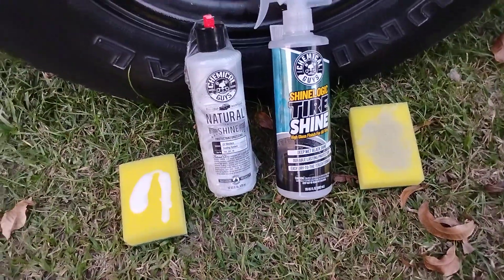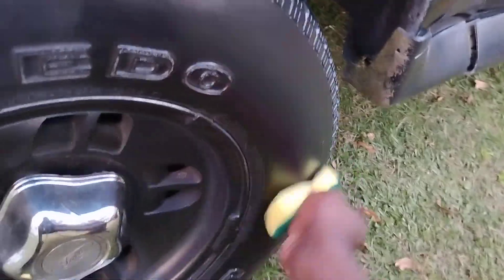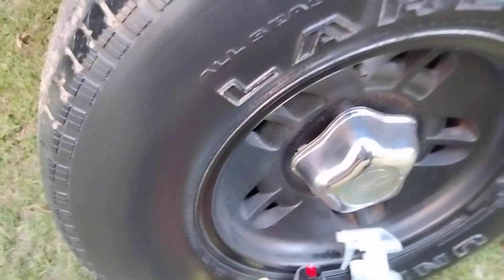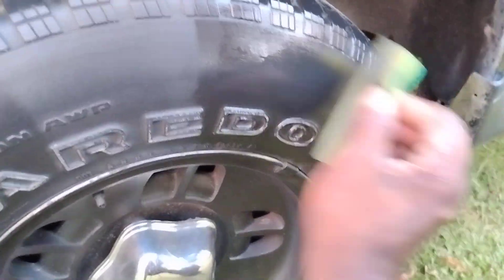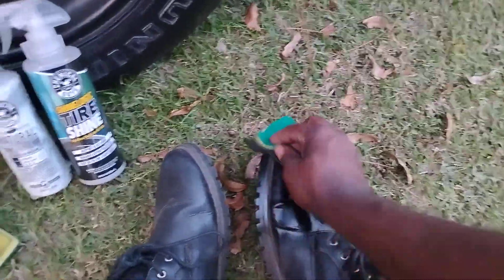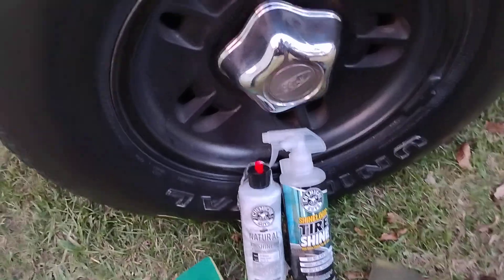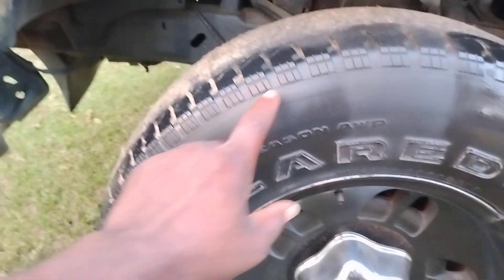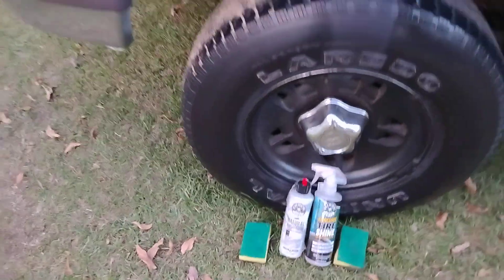chemical guys natural shine vs chemical guys logic tire shine